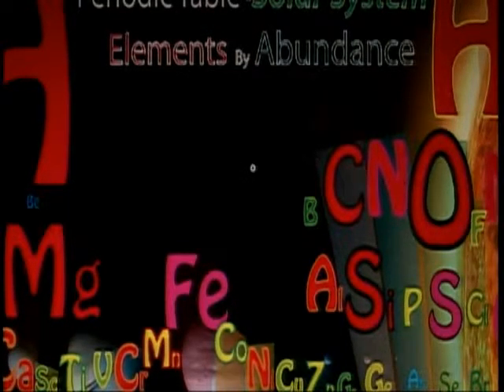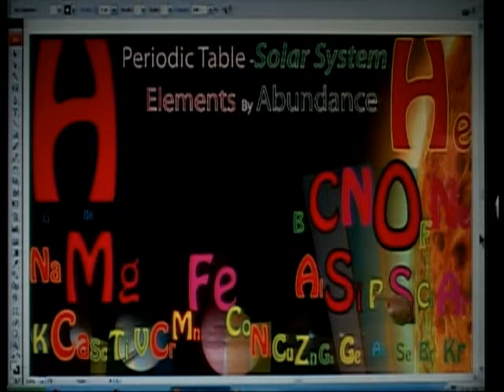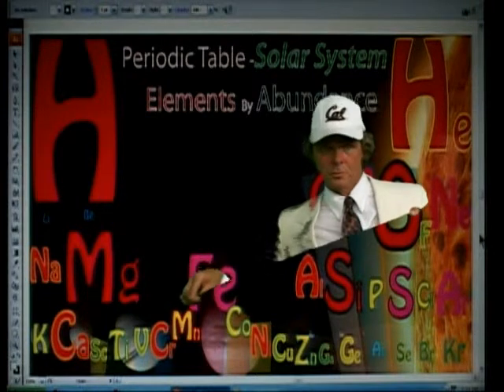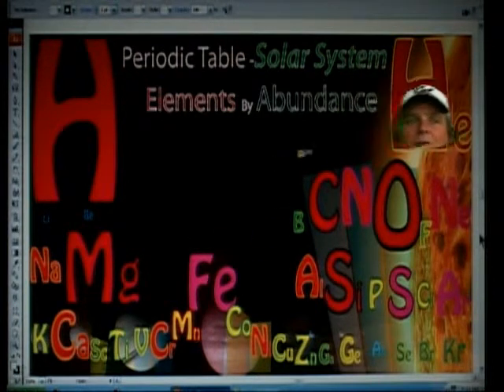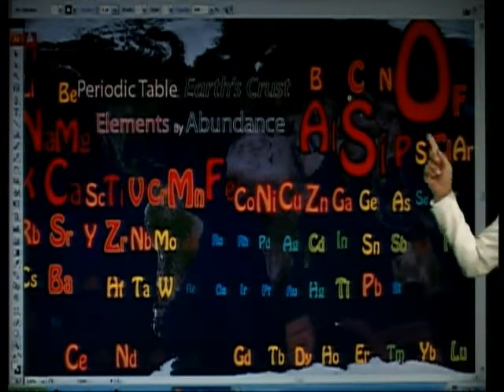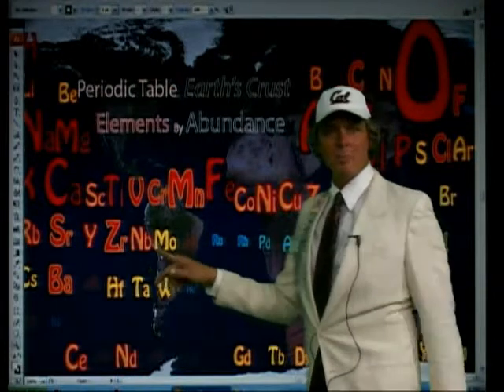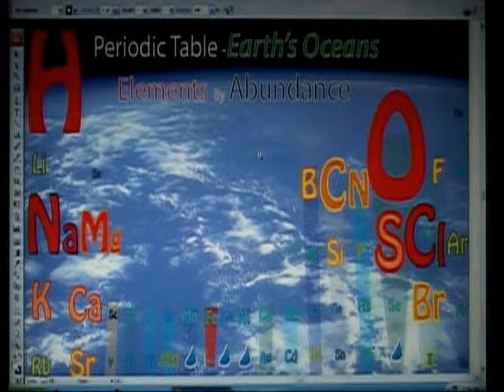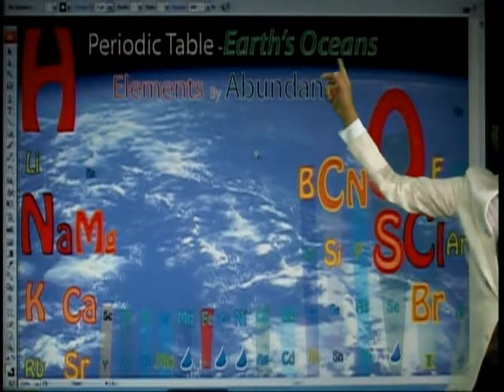Periodic Table of SUN SolarSystem Earth OCEAN Abundances